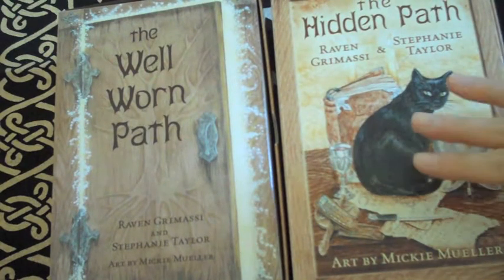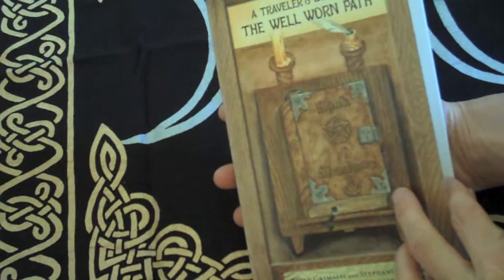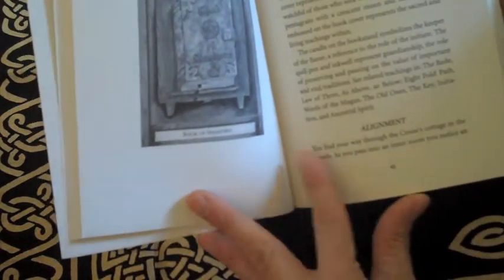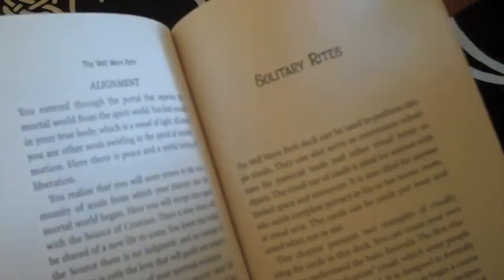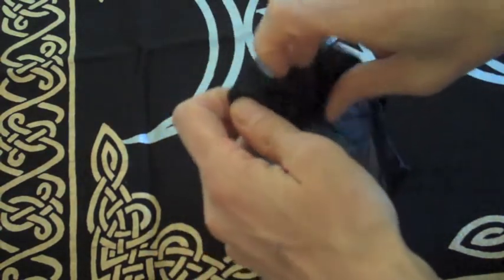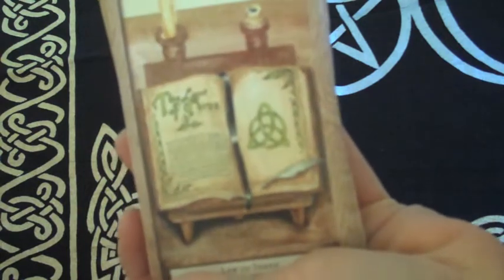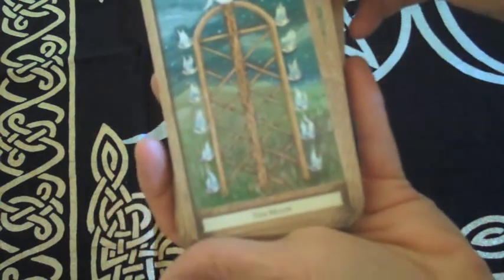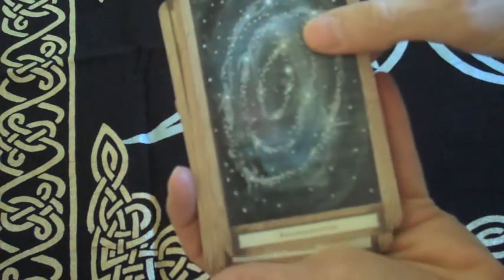Well Worn Path Review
A review of the Well Worn Path deck, by Raven Grimassi, Stephanie Taylor, and with art by Mickie Mueller, published by Llewellyn (2005).  This is a 40 card deck that introduces concepts from Wicca, and can be used for divination, pathworking and study.